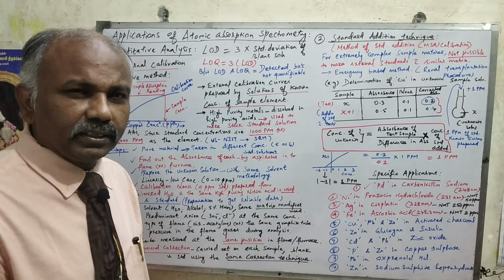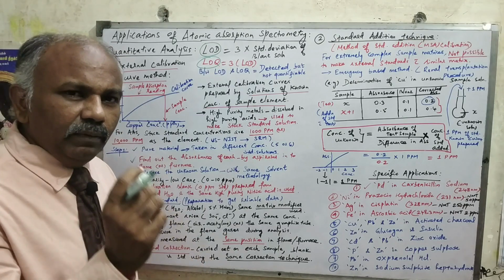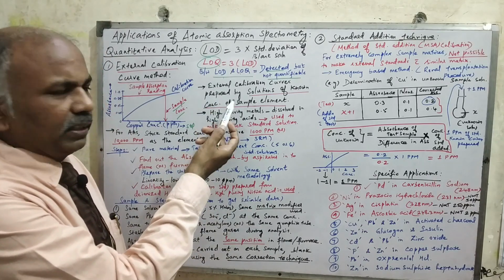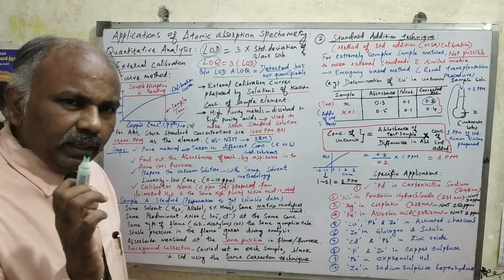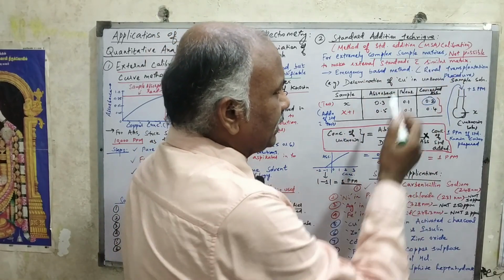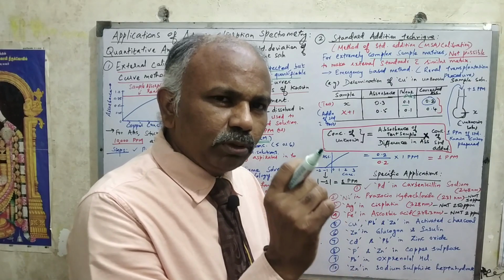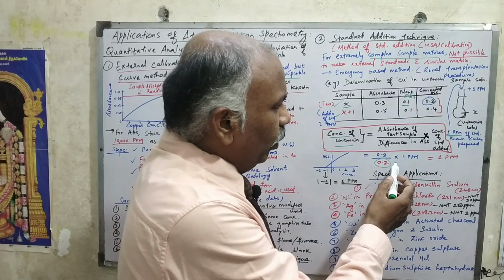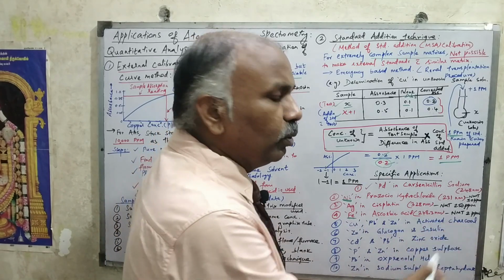Atomic Absorption Spectrometry (Part-6)